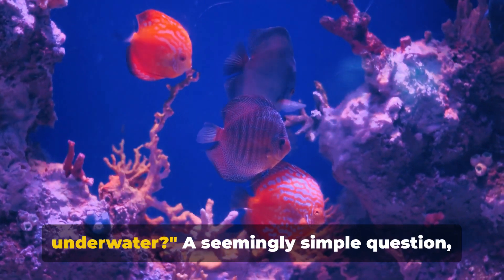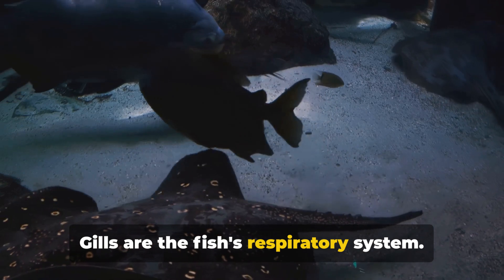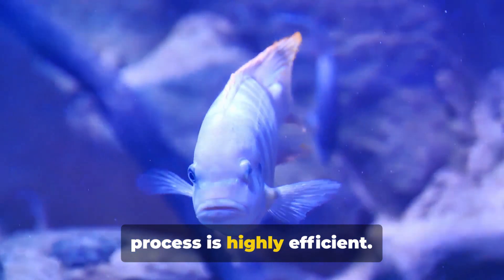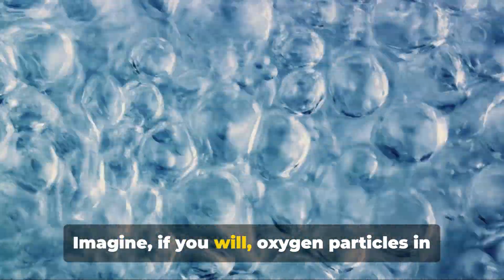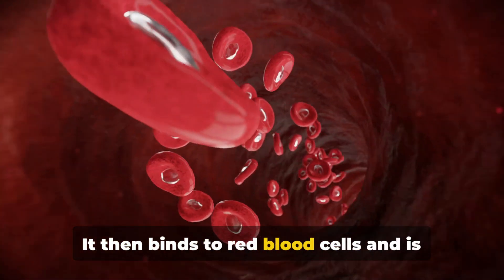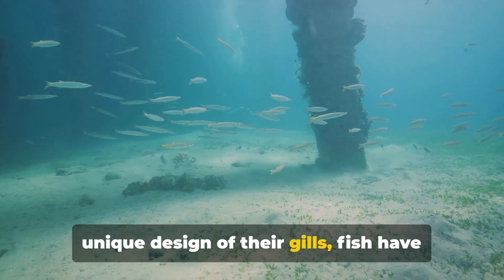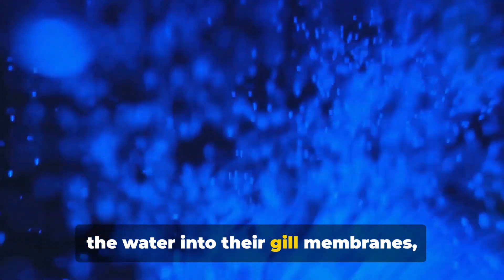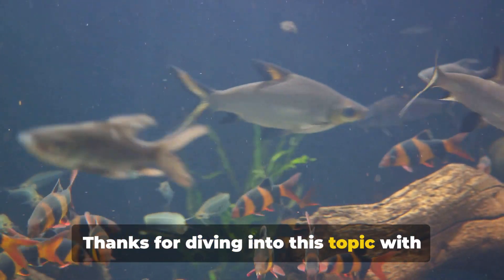The secret of fish: How they breathe underwater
In this exciting underwater video, we will reveal the fascinating mysteries of fish breathing. Discover how these amazing creatures adapt to life underwater and how they manage limited oxygen resources. A journey into their unseen universe, where ingenious techniques and extraordinary adaptations make their existence possible in the depths of the waters. Watch with us in the underwater air, where each species of fish has its own unique way of breathing. Get ready for an exciting foray into an underwater world full of mystery and beauty, where divine breath or art itself.